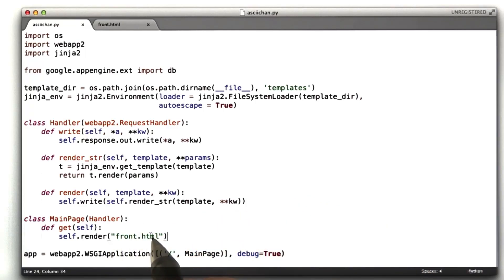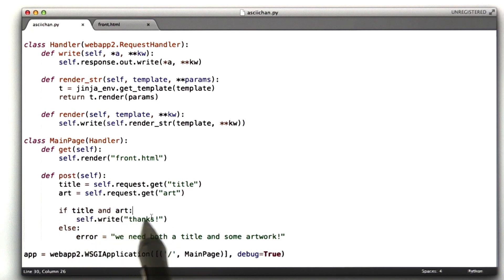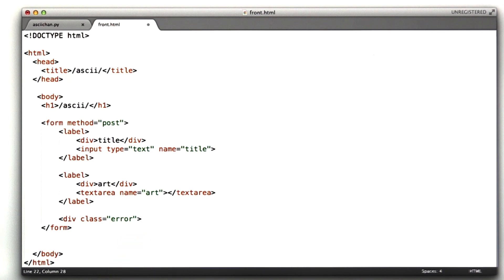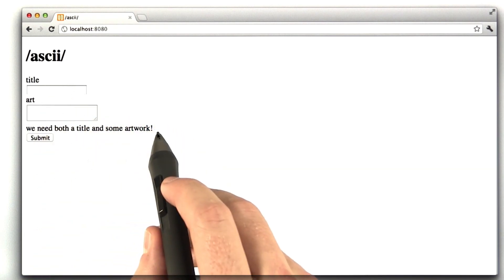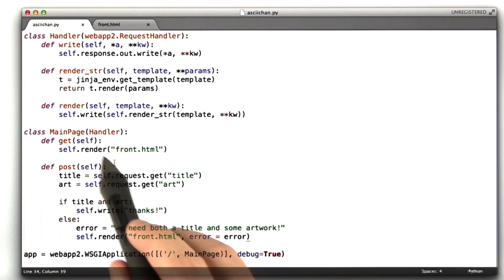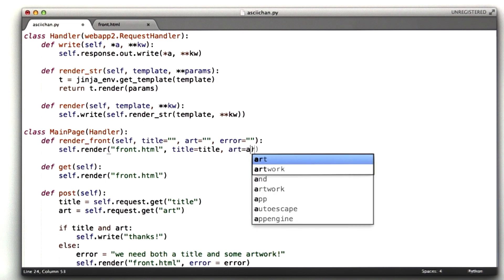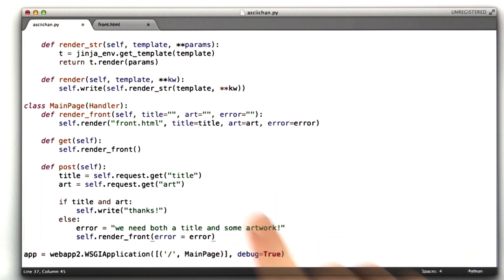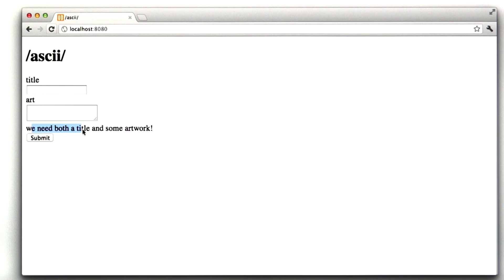Form Handling - Web Development